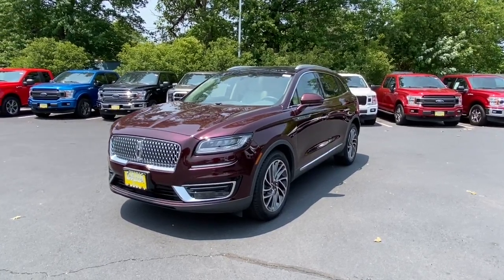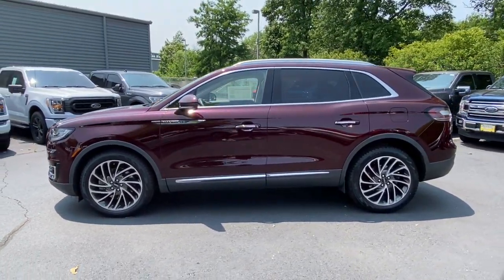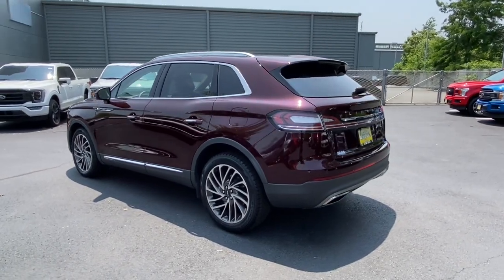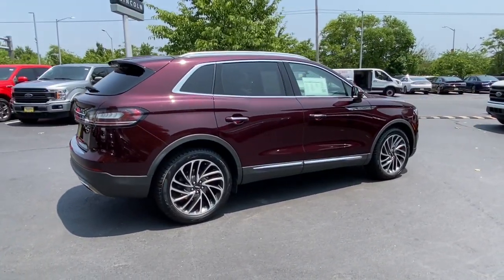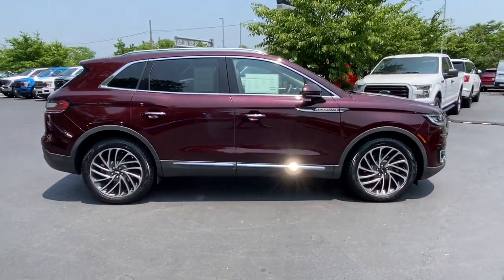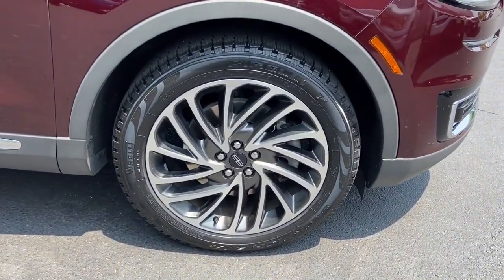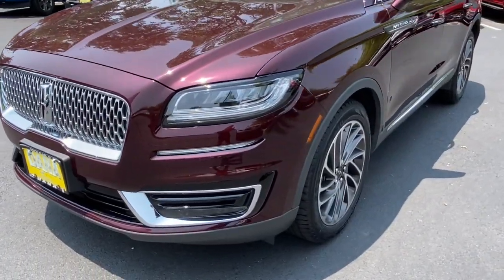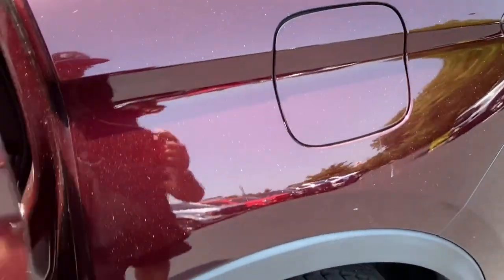2020 Lincoln Nautilus Staten Island, Jersey City, Bayonne, Woodbridge, Old Bridge, NY L00656A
Burgundy Velvet Used 2020 Lincoln Nautilus Reserve  available in Staten Island, New York at Dana Ford. Servicing the Jersey City, Bayonne, Woodbridge, Old Bridge, New York area.

Dana Ford
266 West Service Rd

CARFAX One-Owner. Clean CARFAX. Certified.